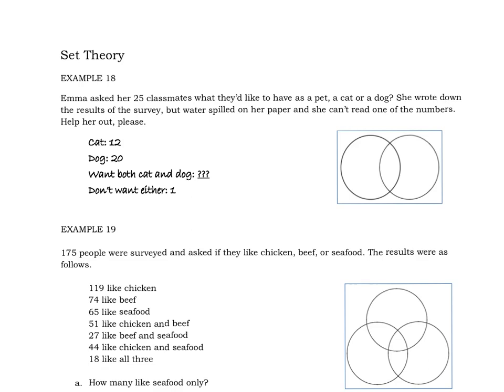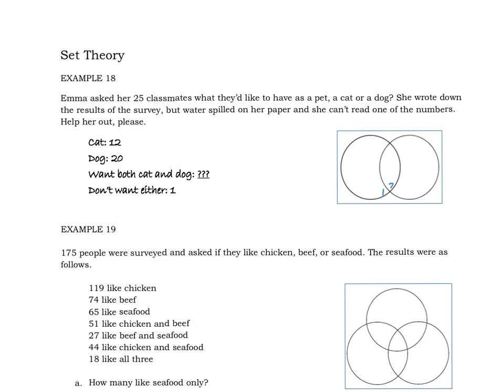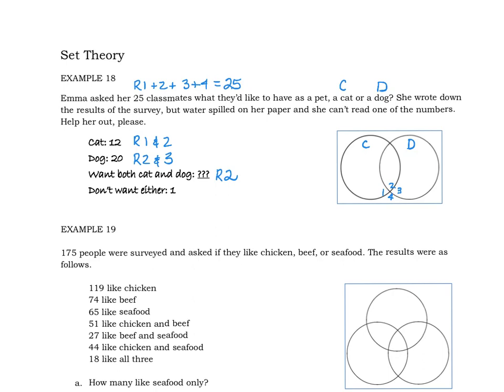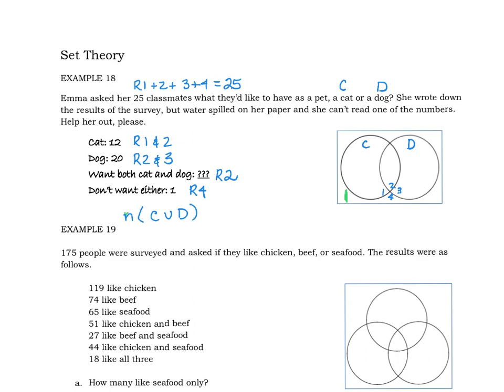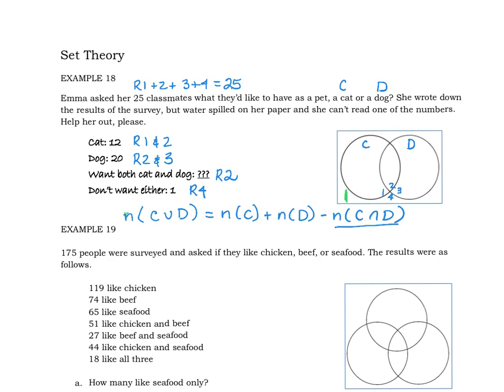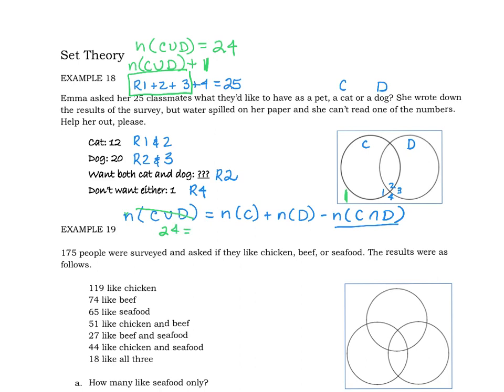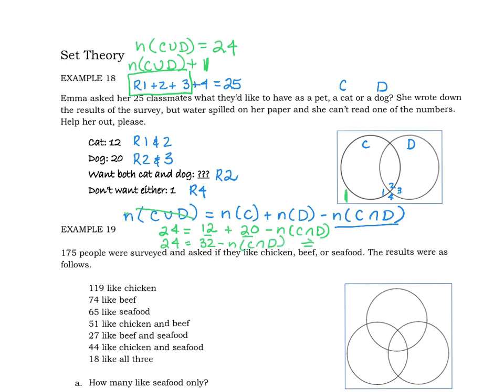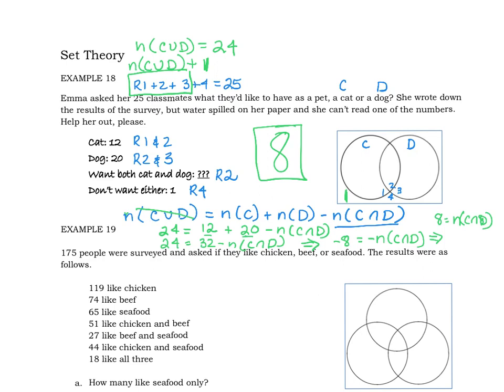Sets - Surveys, Ex 18